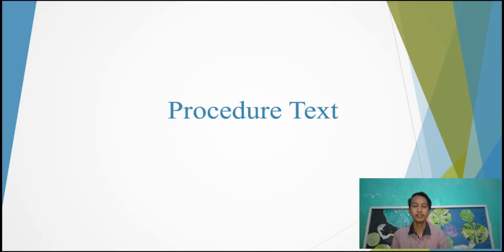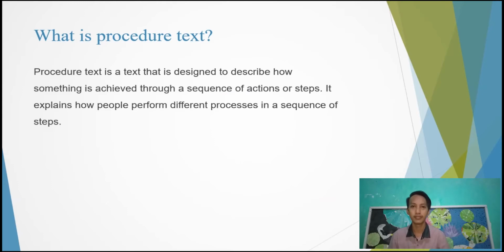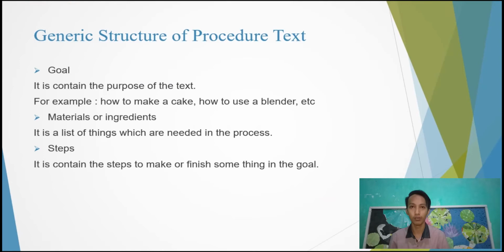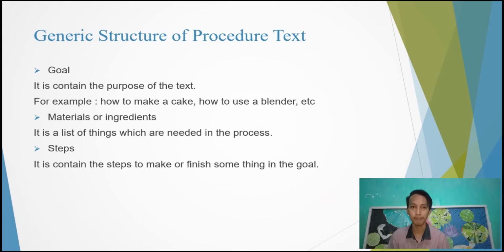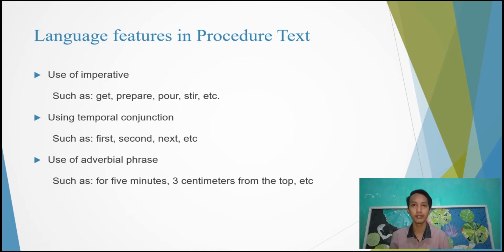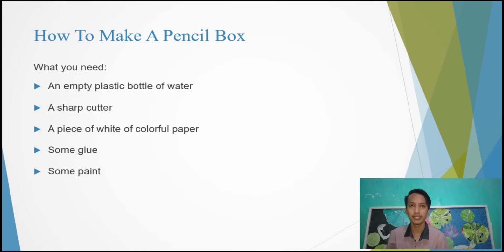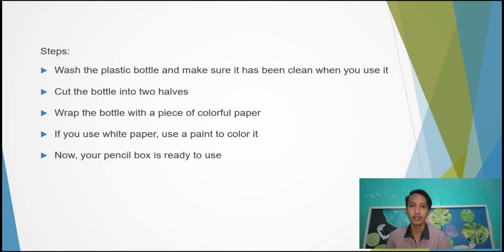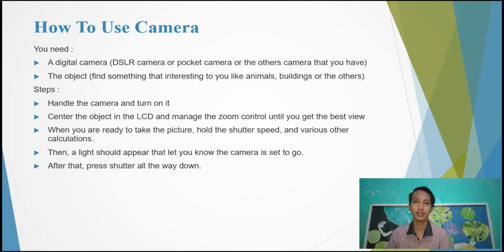Teaching Practice | Procedure Text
Procedure text for Grade XII

by Alfian Almustafid
AM TESOL Class

Happy watching